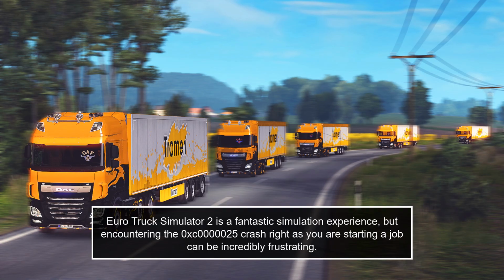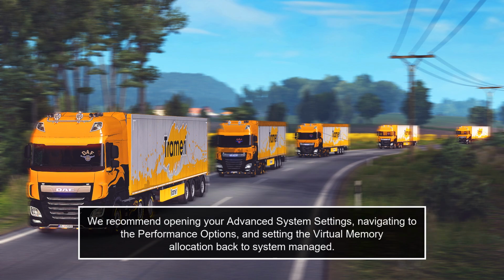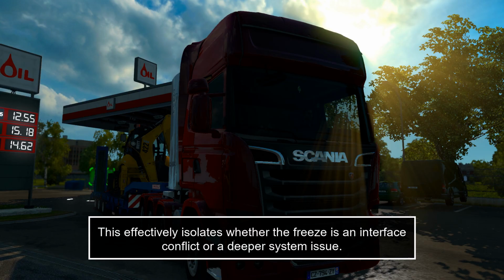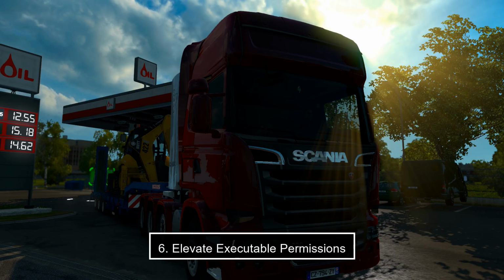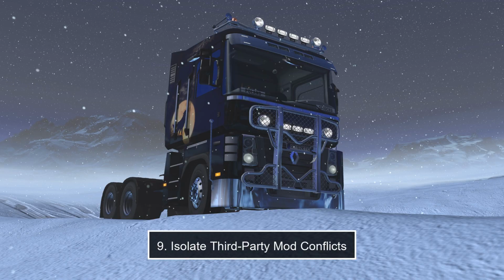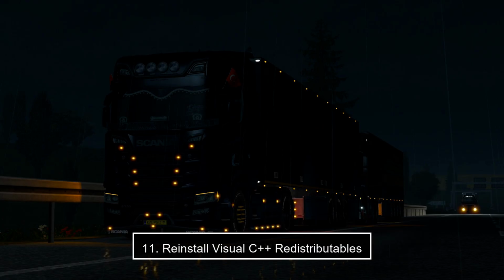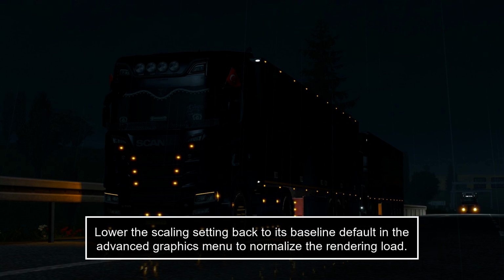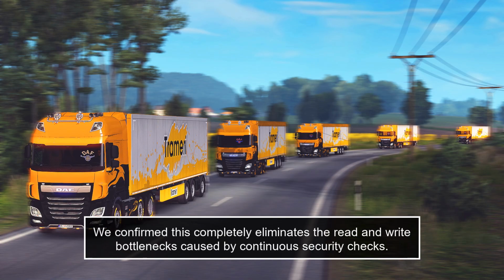How to Fix ETS 2 Freezing Error 0xc0000025 ✅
Experiencing the 0xc0000025 crash exception during job initialization in Euro Truck Simulator 2 points directly to a critical system resource allocation failure. This runtime exception is deeply tied to memory management faults, improper virtual memory configurations, and conflicting rendering pipelines when the engine attempts to load heavy map assets. To restore operational stability, we must methodically address the underlying infrastructure. First, recalibrating the virtual memory to system-managed parameters resolves initial memory bottlenecks. Verifying local file integrity and purging the internal engine cache removes fragmented asset calls. Launching the application via the DirectX 11 interface and updating both dedicated graphics drivers and DirectX runtime libraries mitigates rendering conflicts. Modifying the buffer page size configuration optimizes texture streaming.

Isolating third-party modifications and disabling background overlays frees vital processing cycles. Reinstalling Visual C++ redistributables corrects foundational code execution faults. Elevating executable permissions and running a system file scan ensures unrestricted access to structural frameworks. Finally, normalizing internal resolution scaling parameters, implementing high processing priority, whitelisting the installation directory, and adjusting power management profiles to high performance will guarantee an uninterrupted voltage supply, permanently resolving the freezing behavior.

0:00 - Introduction
0:59 - Today, we are sharing our exclusive, ste
1:43 - Teknobalta's analysis confirmed this ins
2:22 - Sometimes the graphics application progr
3:06 - Teknobalta's team observed significant s
3:48 - Windows security protocols can occasiona
4:38 - This specific tweak optimizes how the ga
5:19 - Community modifications are excellent fo
6:12 - We have documented multiple instances wh
6:57 - Pushing the internal resolution scaling
7:46 - Teknobalta engineers utilize this specif
8:25 - Underlying operating system corruption c
9:18 - We observed that consistent power delive